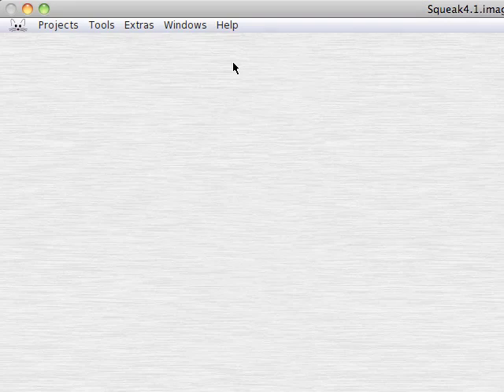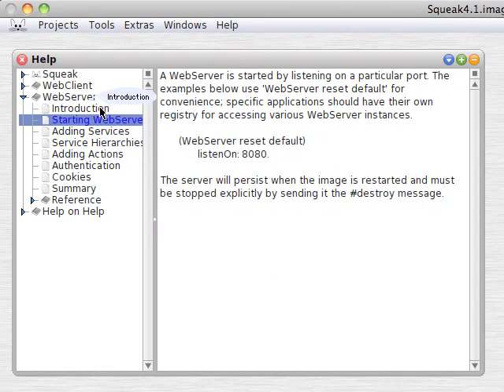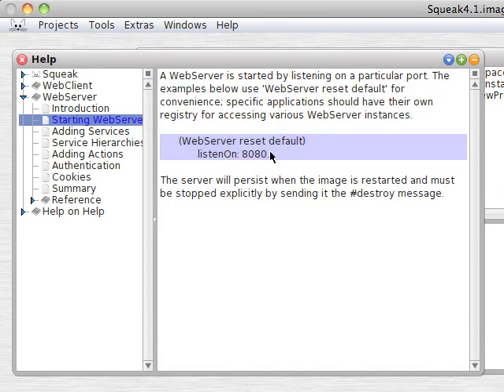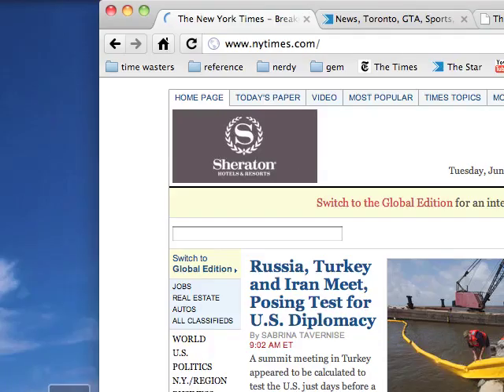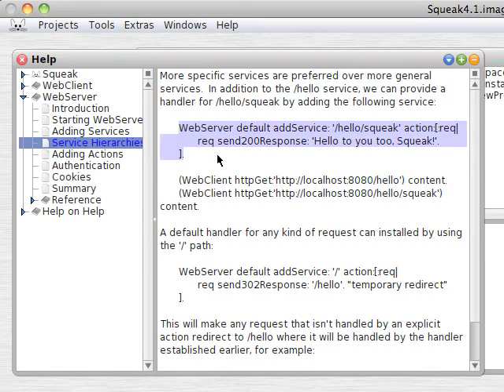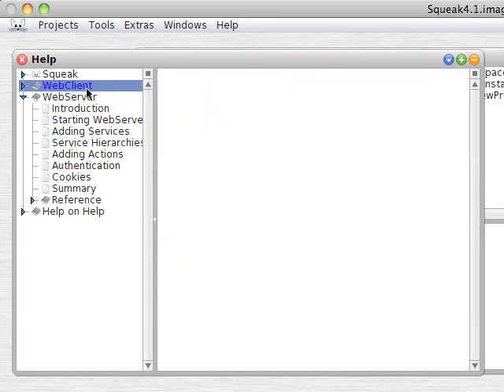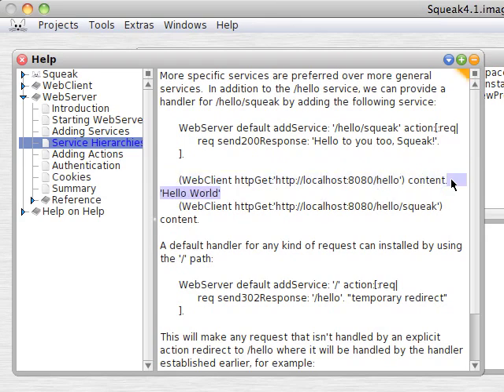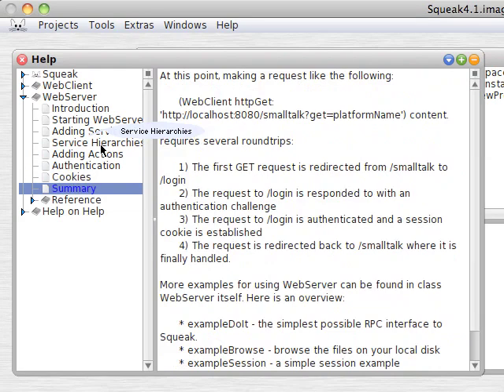WebClient WebServer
A new server for Squeak which presents documentation lessons using a new tool called the HelpBrowser.